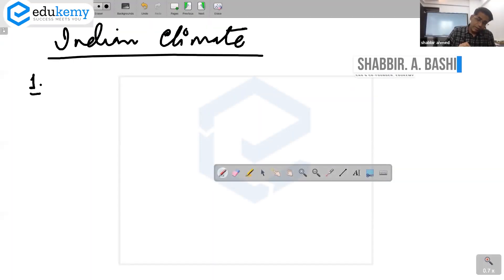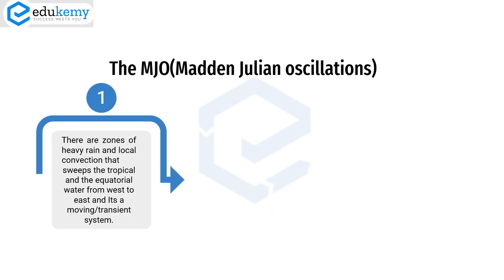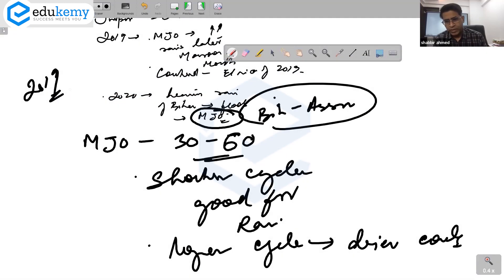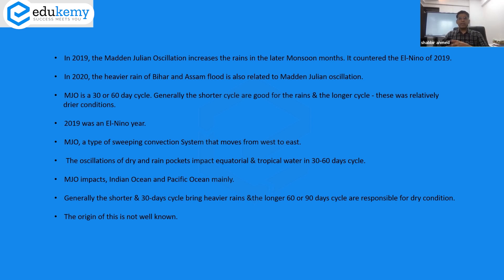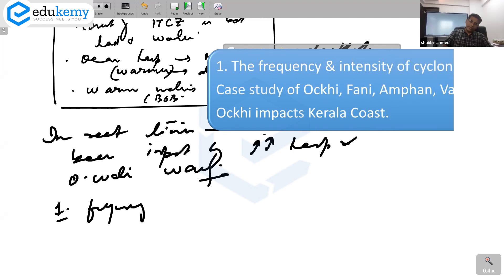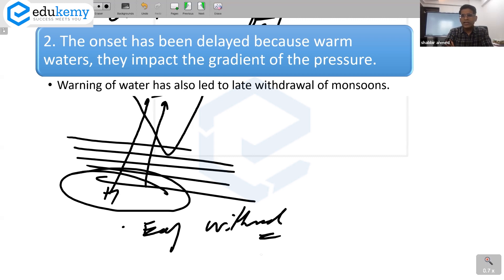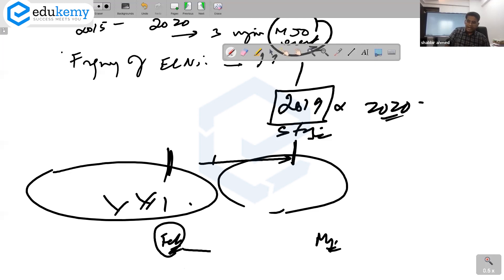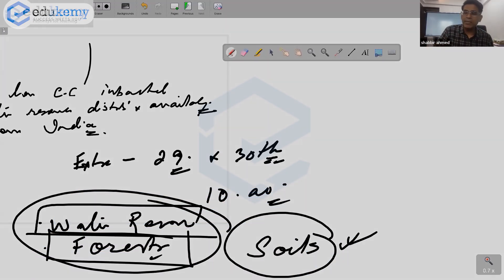Indian Climate | Daily dose of Geography with Shabbir Sir | UPSC CSE | Edukemy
In terms of climate, India can be divided into a number of regions. For the most part, the country has a tropical climate which throughout most of the interior is a mixture of wet and dry tropical weather. In northern parts there is a humid tropical climate and along the western coast lies wet tropical areas.

In the video, Shabbir A Bashir (CAO & Faculty, Edukemy) outlines the Indian Climate in the Daily dose of Geography with the Shabbir Sir series in detail.

- 51 UPSC qualifiers in Final Merit List (UPSC CSE 2020) & 71 Selections in UPSC CSE 2021.
- 7 Edukemy students in the top 100 (UPSC 2020) and 6 students in the top 100 (UPSC 2021)
- 50% questions hit rate in mains.
- 80+ years of cumulative teaching experience.
- India's Best-in-class Faculty.

For Daily Updates and Study Material:
2. Be Exam Ready by Practicing Daily MCQs
3. Daily Newsletter - Get all your Current Affairs Covered
4. Mains Answer Writing Practice